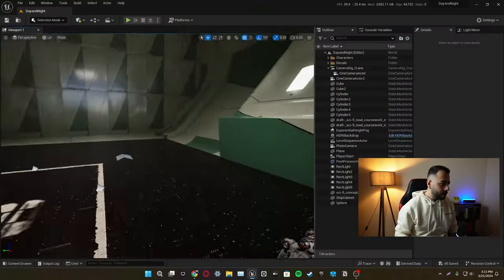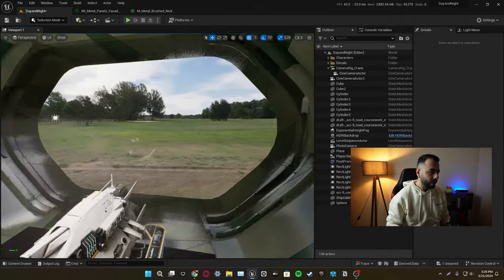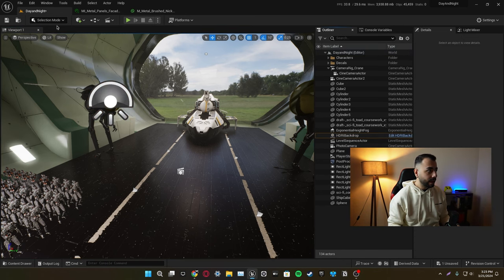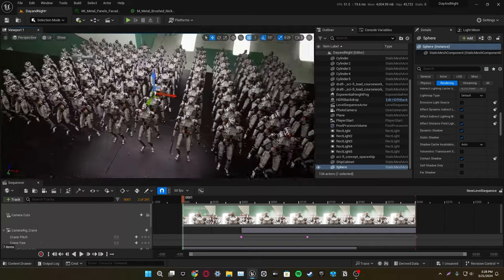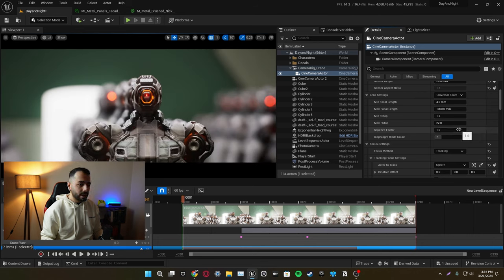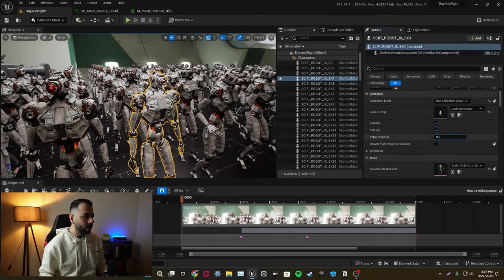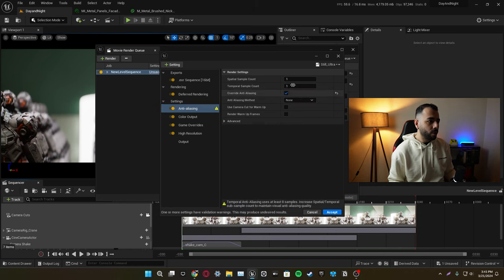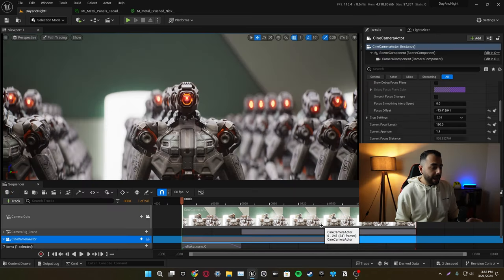Cinematic Workflow And Tips In Unreal Engine 5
Hey Unreal Engine Devs, I just showed my cinematic sequencer workflow, some cinematic tips, and how did I made this Unreal Engine 5 Cinematic Sequence insode of the Engine. I've mentioned about some important tips so you cna use for your own cinematics too!

Timeline:
00:00 Intro
01:15 Scene Set-up and Materials
04:18 Lights and HDRI
07:57 Cameras and Rig
16:12 Movie Render Settings
19:56 Final Words